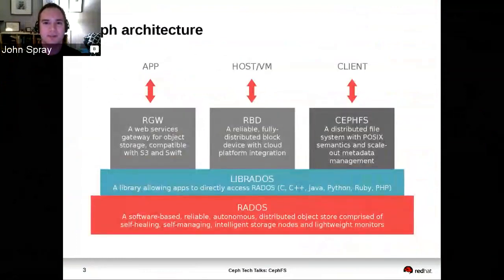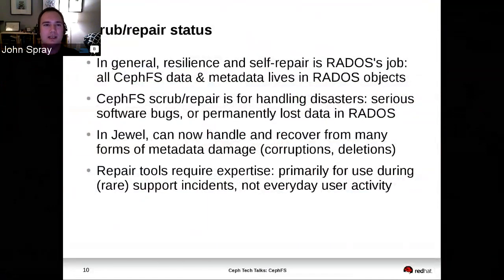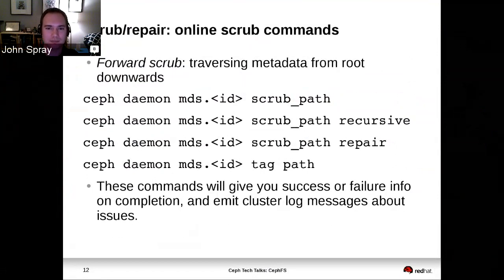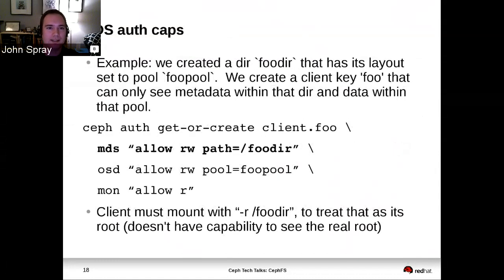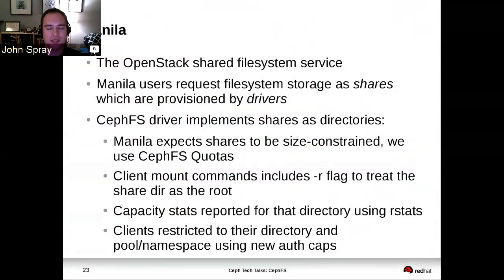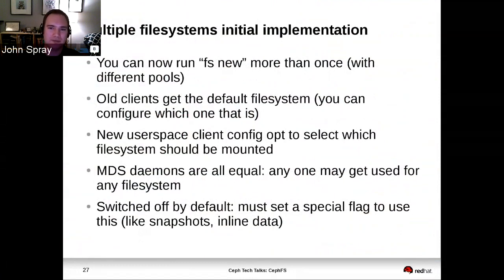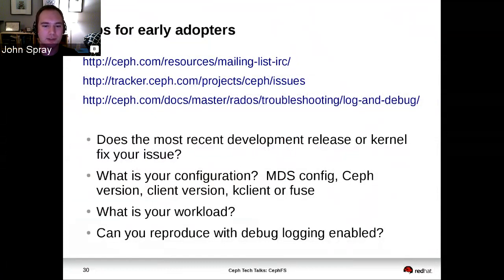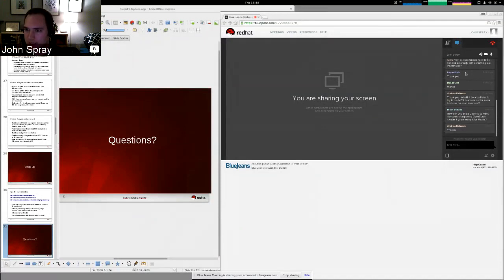2016-FEB-25 -- Ceph Tech Talks: CephFS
A detailed update on the current state of CephFS as we prepare for the Jewel release.